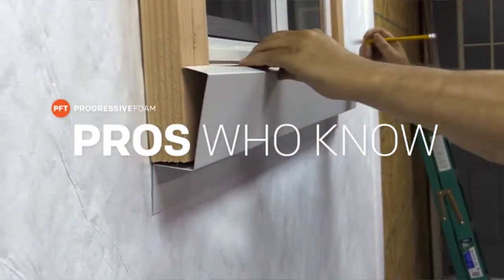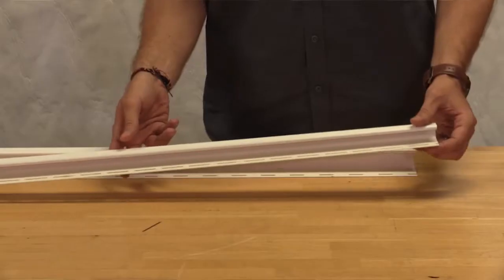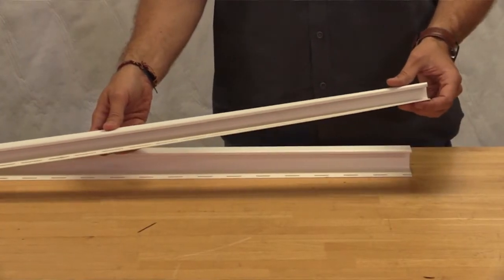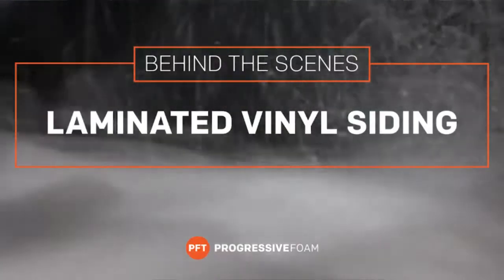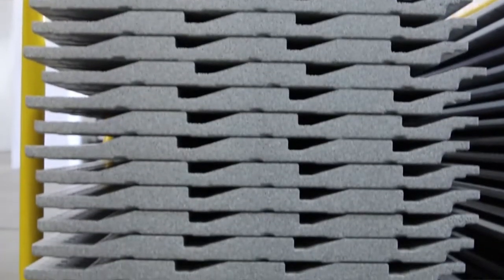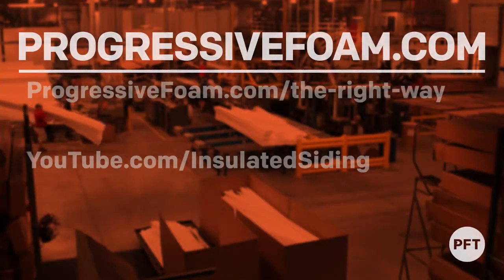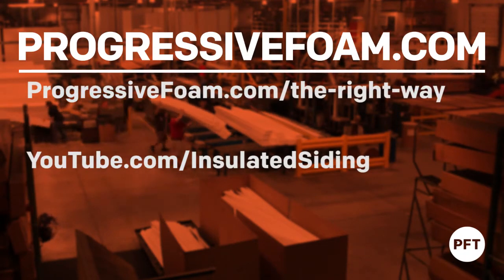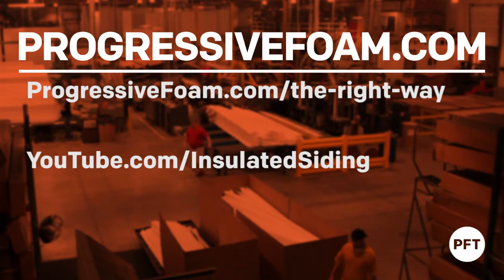Whats New: The Right Way Video Series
Jason Culpepper, Vice President of Sales and Marketing, explains PFT's new video series, The Right Way.

The goal of the series is to bring significant value to everyone that plays a role in getting insulated siding installed on homes every day, whether that be the owners, marketers, sales people, installers, etc. These audiences don't exactly keep consistent office hours, so the idea behind the series is that the content can be accessed whenever and wherever is most convenient.

The series consists of four video types, so you can choose which one will bring the most value to you.